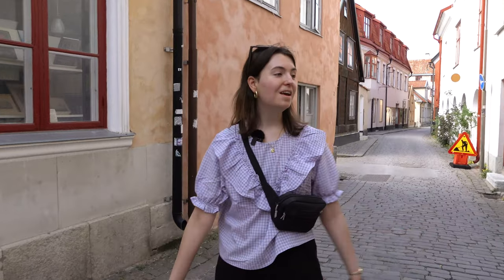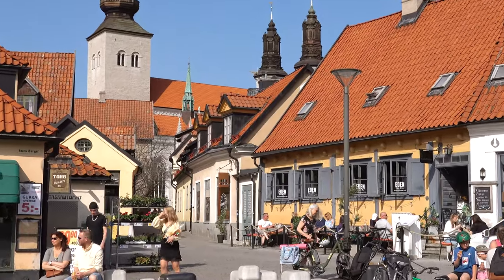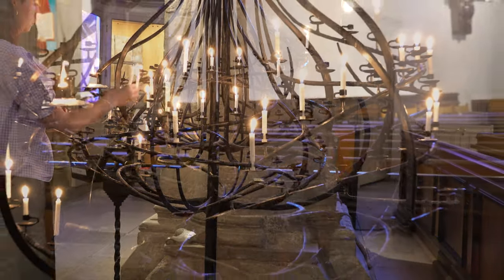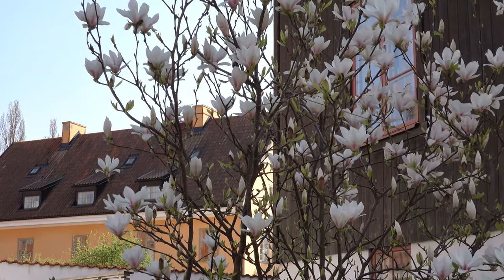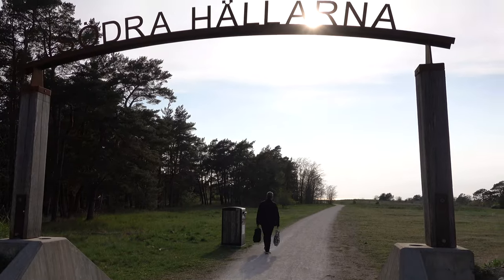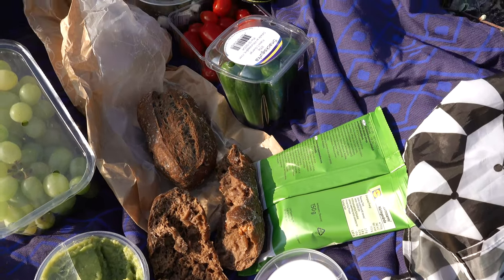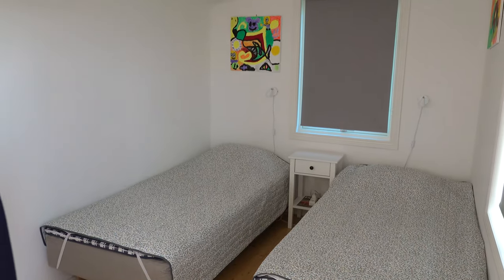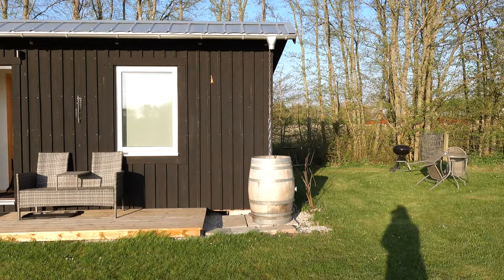Heading to Gotland: Sweden´s largest island: Ferry, Visby & cliff side picnic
In this travel video from Sweden I bring you along on our adventures when heading to Gotland (Sweden´s largest island). We take the three hour long ferry ride from Oskarshamn to Visby, the capital city of Gotland. Upon arrival we explore the beautiful old town of Visby. We spot the iconic Pippi Longstocking house in Kneippbyn, before having our picnic dinner on the cliffs of Södra Hällarna nature reserve. We finish off the day by driving to our cozy tiny house AirBnb in Roma.

0:00 Introduction
0:30 Ferry to Gotland
2:09 Exploring Visby
4:47 Pippi Longstocking´s house in Kneippbyn
5:42 Picnic on cliffs
7:12 Roma AirBnb

My current camera gear:
Sony RX100 VII
Go Pro Hero 7
DJI Mavic Air Drone
Rode Microphone

I am Grace on Tour and travel has been my biggest passion ever since I can remember. My very first international trip was done two weeks after I was born. In the summer of 2018 I started posting on this channel as I set off on a trip around Asia before studying a semester in Taiwan. During this time my love for travel grew and I tried to travel to new places during my weekends off from university. Throughout uni I made travel a priority and worked multiple side jobs to fund my travels. After doing my thesis in Hong Kong I graduated in June 2019. At this point I decided to take a gap year and go traveling. My goal was to visit as many countries as possible. I soon realized that travel is what I love and wan´t to keep on doing. I now dream of visiting every country in the world.